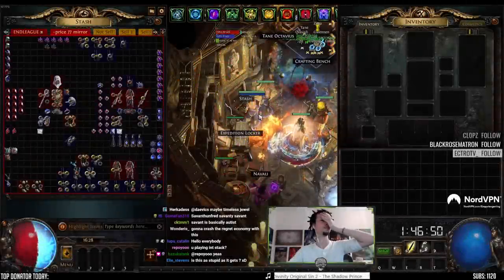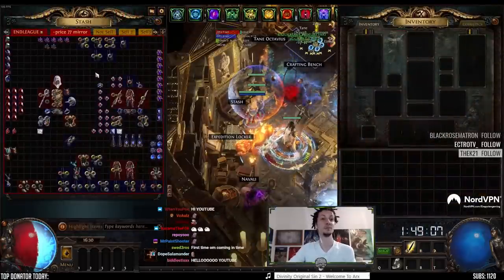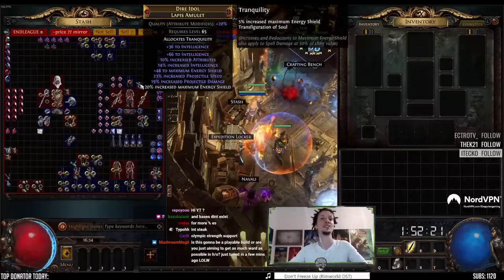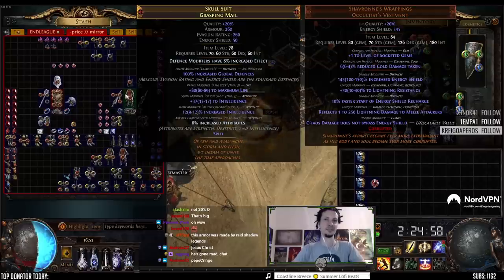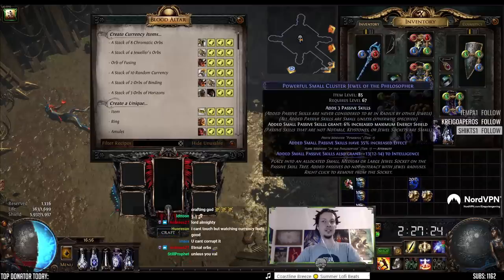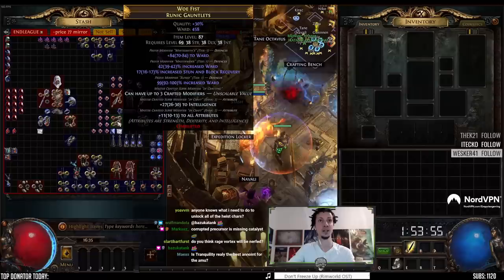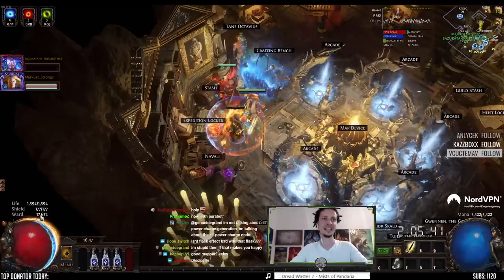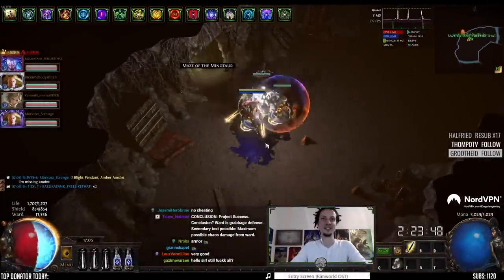[PoE] Project Ward (in hideout) - Stream Highlights #535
Latest PoBs:
What we have: